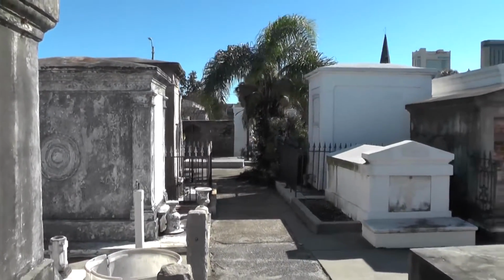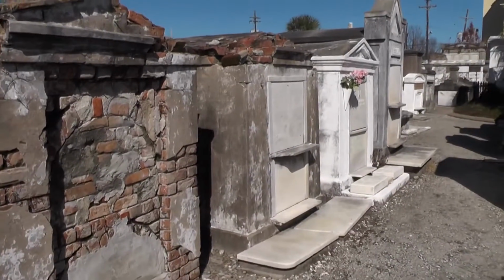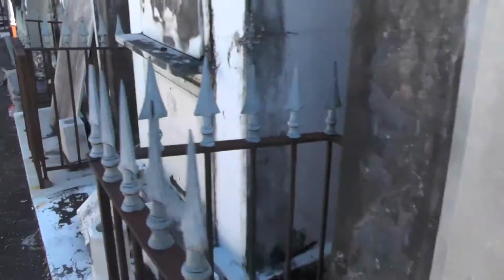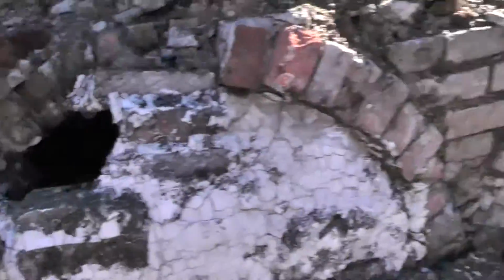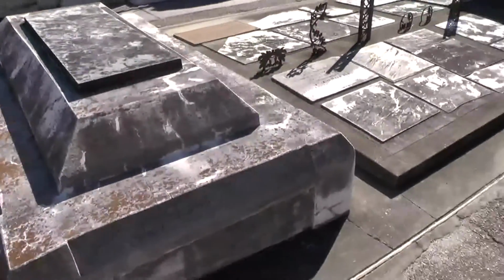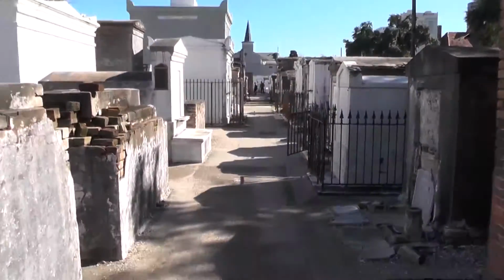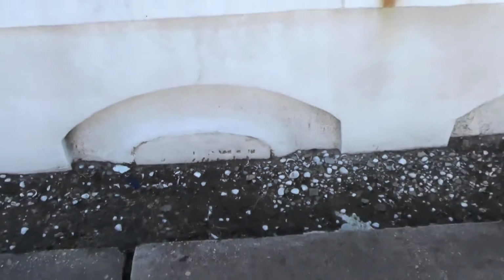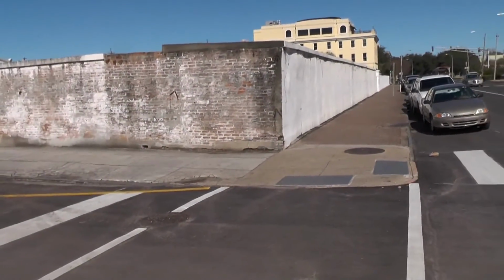St. Louis Cemetery # 1 Walking Tour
Towards the end of this video you can see the grave of voodoo queen Marie Laveau the Voodoo queen of new Orleans. Very cool place, with lots of old graves and crypts. definitely worth the visit if you're in NOLO. She was also known as Voodoo Queen of New Orleans, Marie Catherine Laveau. She was married to Jacques Paris and Christophe Glapion. There are lots of other graves in this video too. Pretty neato!